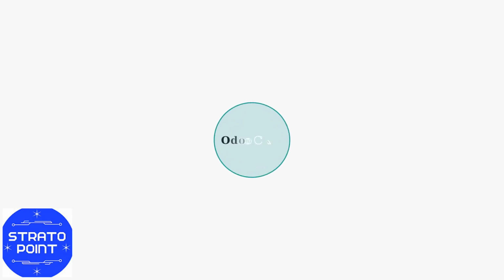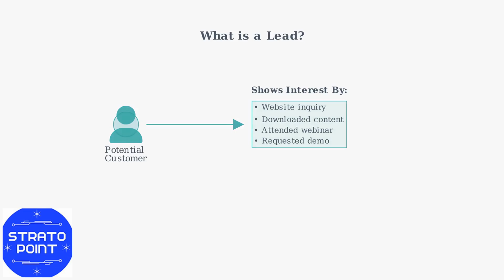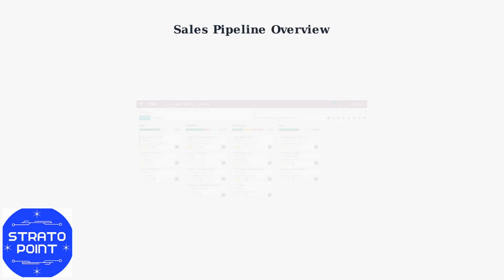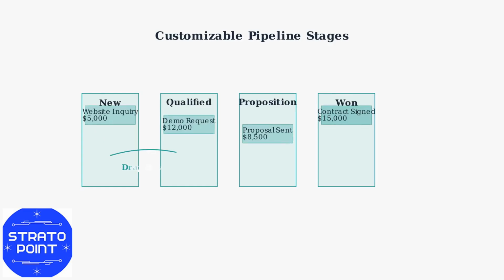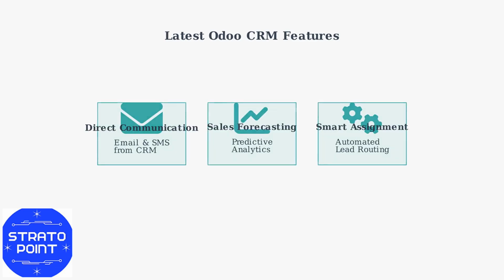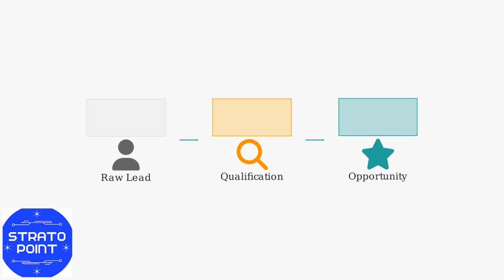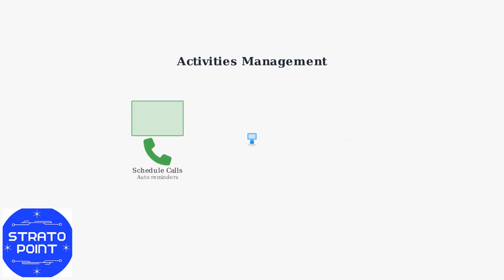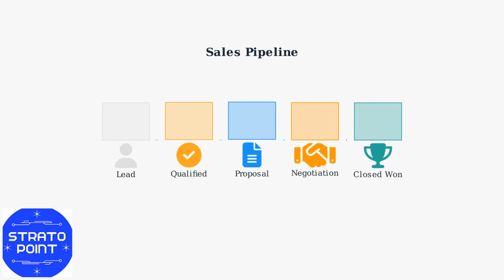How To Use Odoo CRM – Beginner Tutorial For Leads, Opportunities & Pipeline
Welcome to our beginner-friendly tutorial on how to use Odoo CRM! In this video, we will cover the fundamental aspects of managing leads, opportunities, and your sales pipeline.

Viewers are strongly encouraged to verify details via official documentation or contact customer support for the most up-to-date and personalized assistance. The channel creator is not liable for any issues, losses, or damages arising from the use or misuse of the information provided. All actions taken based on our content are at the viewer’s own discretion and risk.

Some images, icons, and visual elements used in the videos are sourced from third-party platforms or external websites for illustrative and educational purposes only.

Additionally, the creator of this channel is not a certified technician, legal expert, or financial advisor. The content should not be considered professional advice of any kind (technical, legal, financial, or tax-related). Information shared may become outdated or contain unintentional inaccuracies by the time you view it.

Always use your own judgment and consult qualified professionals when making decisions related to technology, finances, or legal matters. Do not rely solely on this content for critical actions or troubleshooting outcomes.